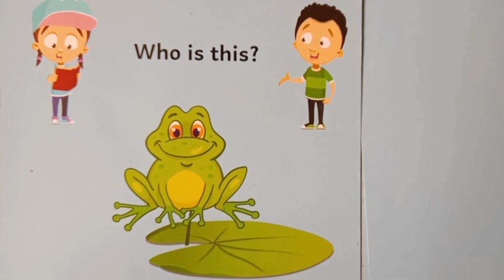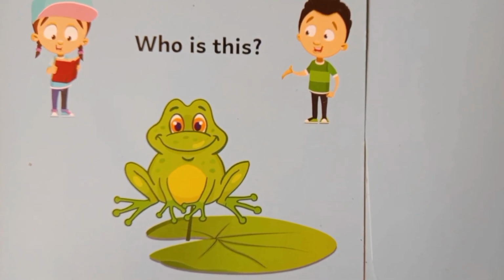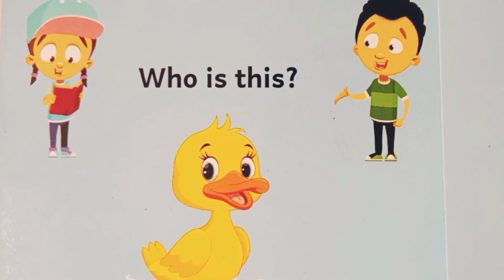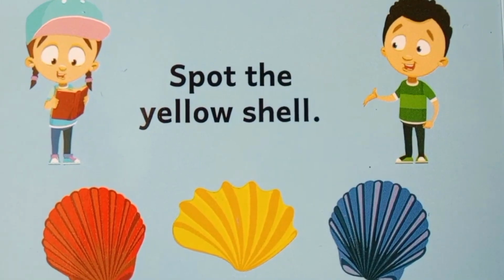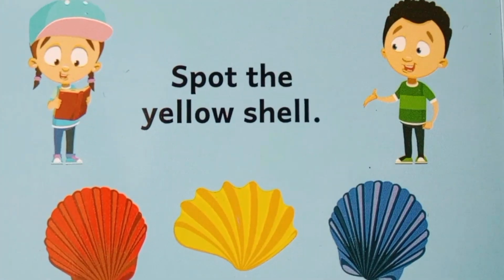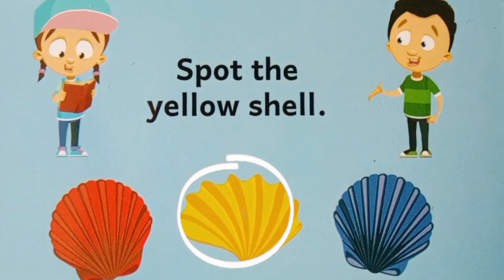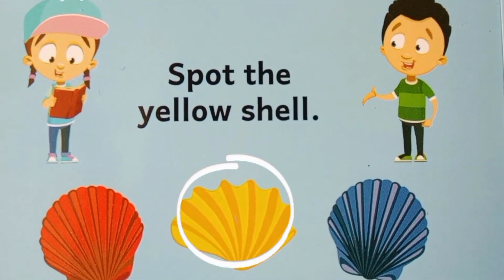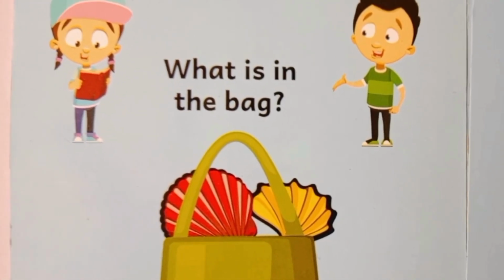Frog and Duck | Short Story | rat and cheese | Story for kids | Story and story related questions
In this channel , I am going to teach you from nursery to further education Like , Nursery, LKG ,First , second standard .
In this channel you will also find videos on kids project art and craft .
Different types of activities that children need will also be taken up in this channel

Story for kids to improve their story telling skills